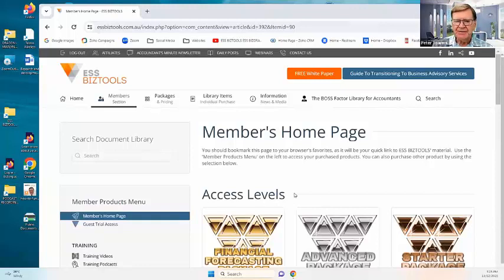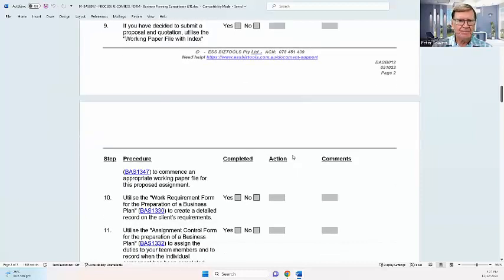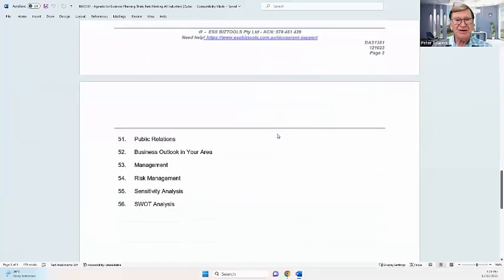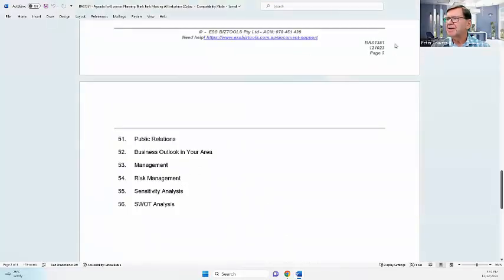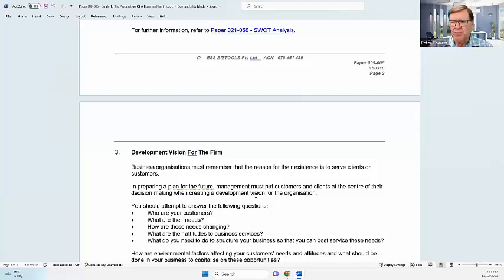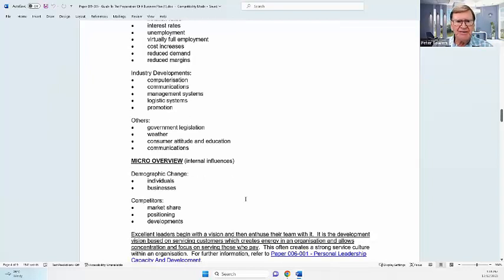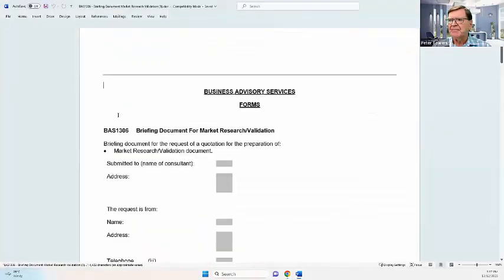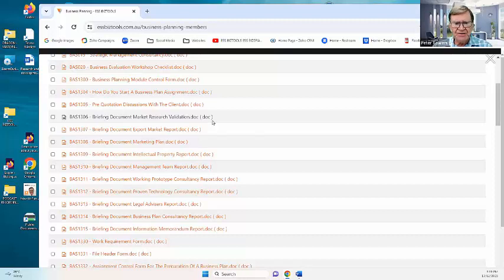Delivering Advisory Services - Part 3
This segment of Delivering Advisory Services provides an overview of the ESS BIZTOOLS’ Business Planning Package.

Business Plans are like ‘maps for tourists’. If you don’t know where you’re going, how are you going to know when you get there?

The Business Plan is the key document that should be prepared, in conjunction with the client’s leadership team. It should incorporate the ‘Vision for the Business’ that the leadership team have identified.

The Business Plan is the key document that is used when the ‘Predictive Accounting Reports’ are being prepared because the ‘Predictive Accounting Reports’ are the ‘Financial Interpretation of the Business Plan’.

The Business Plan should be treated as being a ‘living document’ that is referred to often during the year to identify the implementation of strategies outlined in the Business Plan.